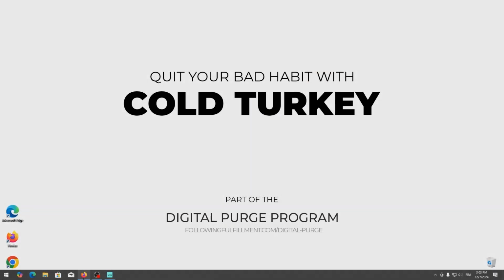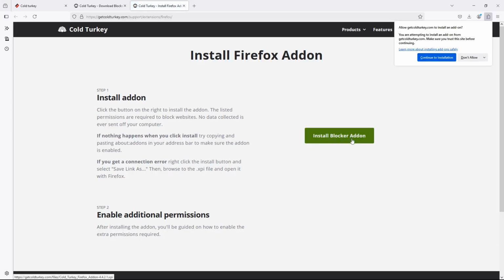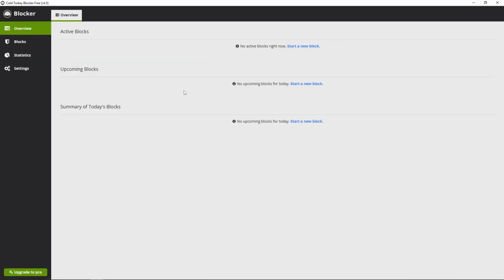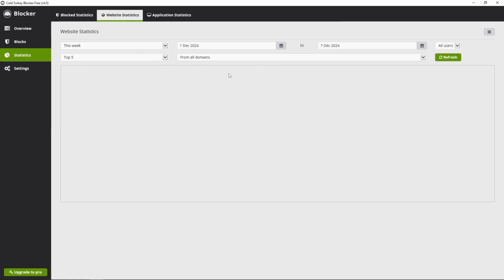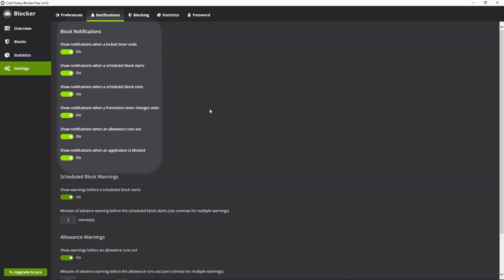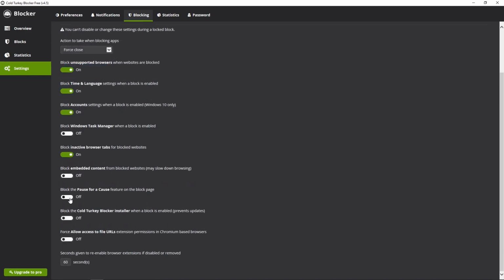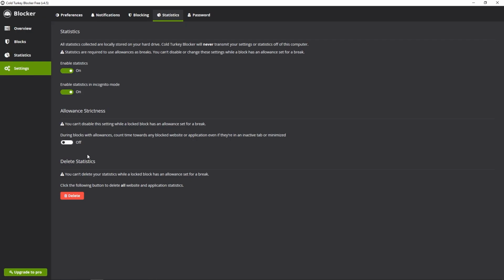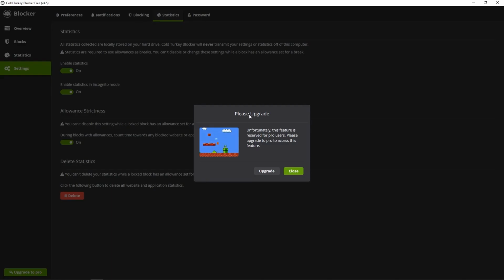How to Install and Use Cold Turkey: Proper Setup you can Trust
Take control of your productivity and quit screen toxic habits/addiction with Cold Turkey!

How to use cold turkey? This quick tutorial will guide you step-by-step through the installation process and give you a brief tour of the features that make it one of the best productivity tools out there. Whether you’re a student, a parent, or just someone looking to quit procrastination, this video is your perfect starting point.

How to install Cold Turkey quickly and easily? Cold Turkey is the ultimate software for blocking distractions, managing screen time, and staying on track. Whether you're tackling digital addiction, creating better work habits, or setting up parental controls, it’s a powerful tool to help you take back control on your screen time & digital addictions.